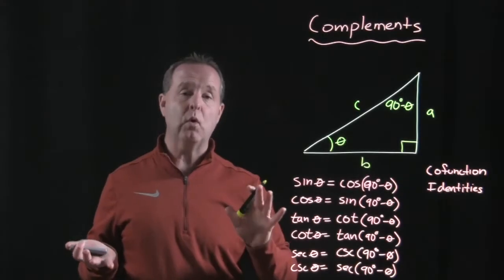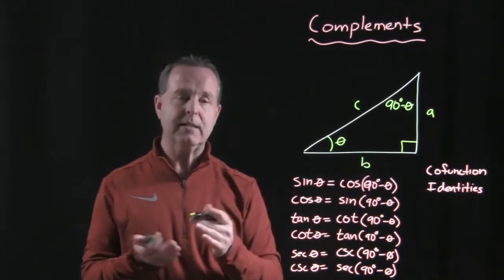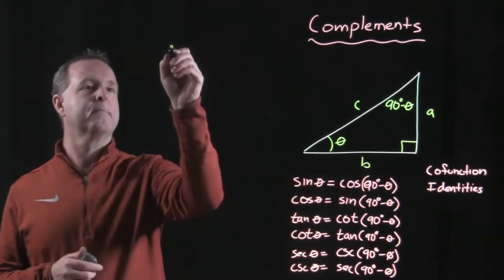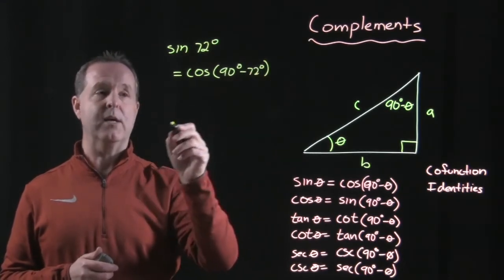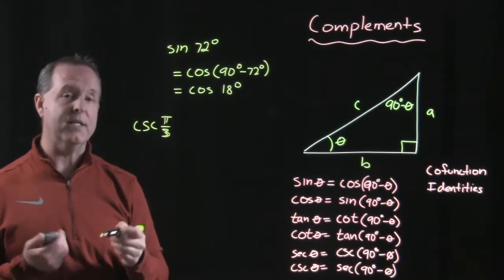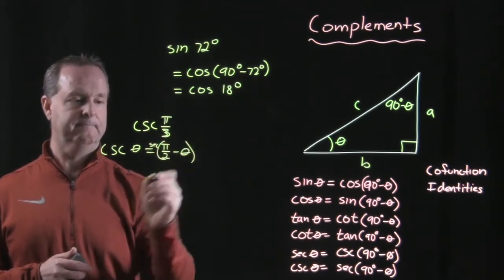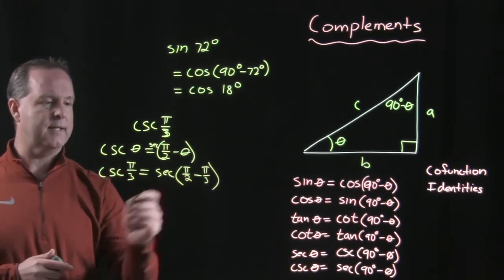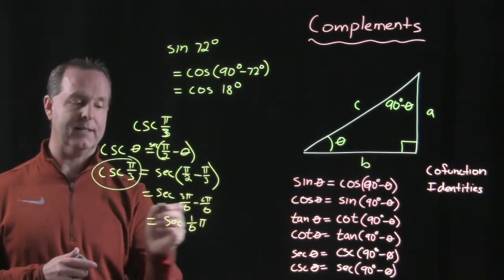Trigonometric Functions and Complements